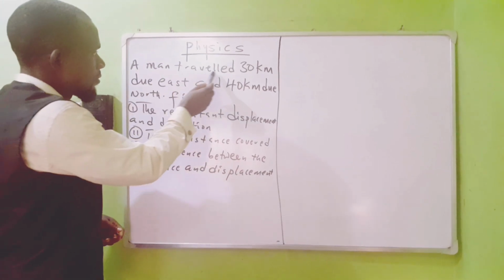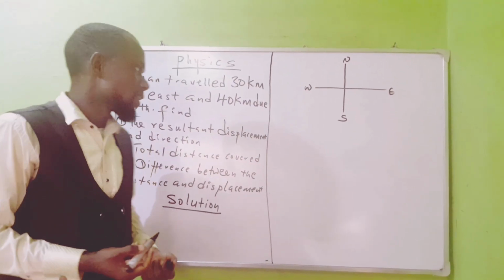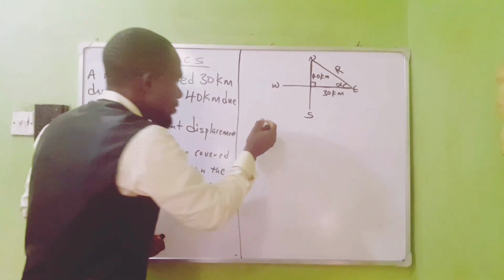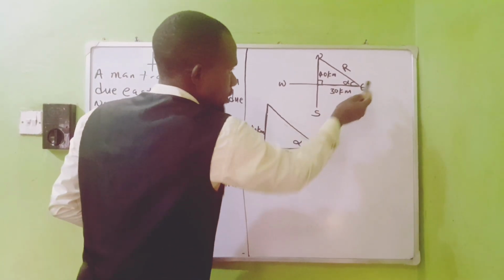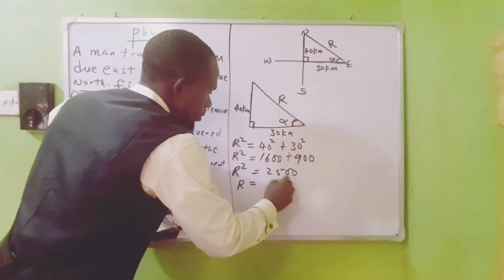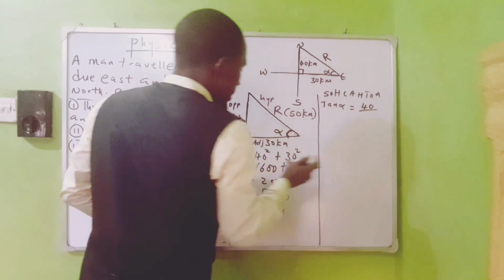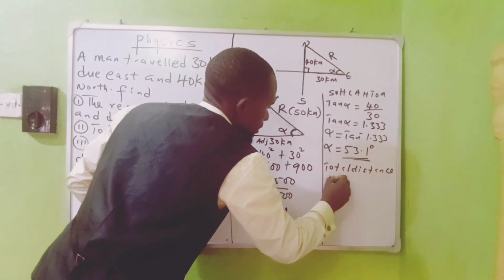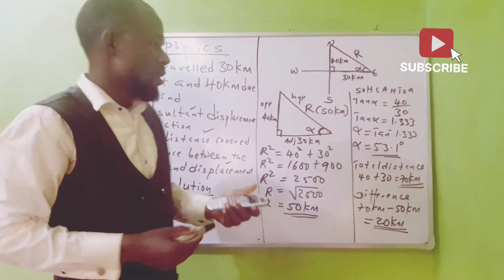Find the Resultant displacement and direction in physics. 2025 jamb and Waec